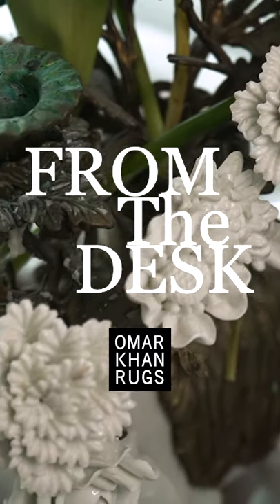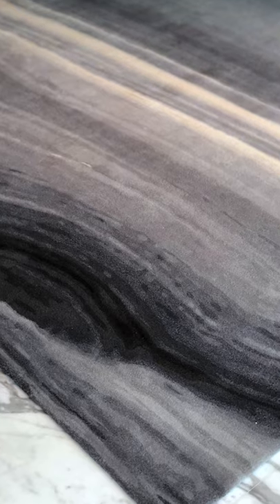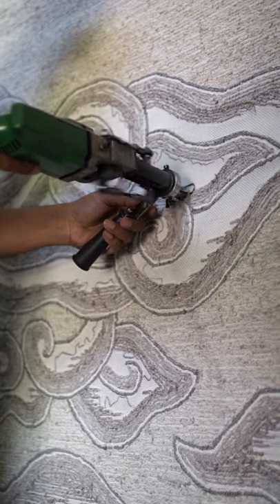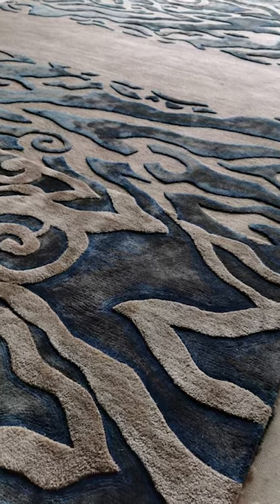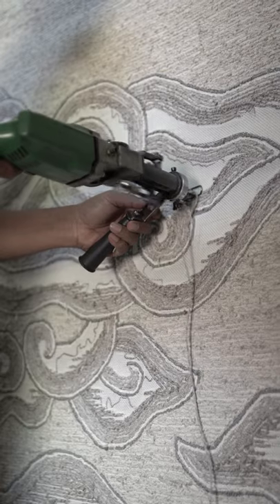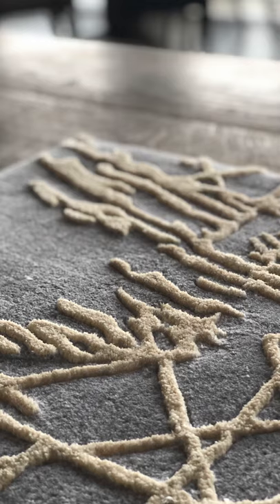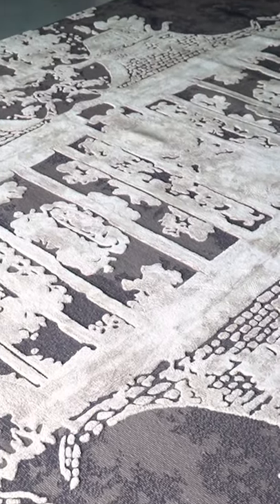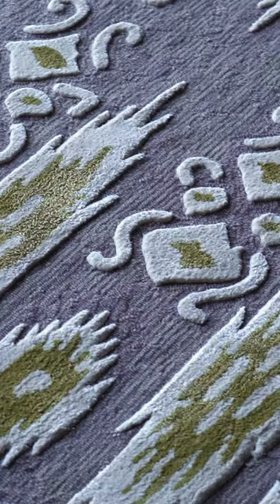The Story Behind UDAHARA with Omar Khan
Presenting our newest collaboration, UDAHARA. MOIE teamed up with Omar Khan Rugs to reinterpret traditional Eastern designs into something more modern and contemporary.⁣
Inspired by some native Indonesian textiles such as Mega Mendung and Sumba Ikat, UDAHARA or “air” in Sanskrit is a modernised rendition of Eastern heritage that is elevated to sit well with contemporary look.⁣
Omar Khan Rugs and MOIE collaboration are set in motion to anchor a cohesive look into an eclectic range of MOIE pieces.⁣